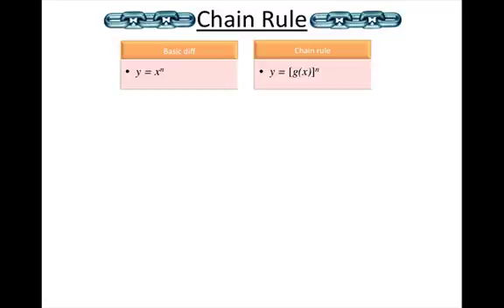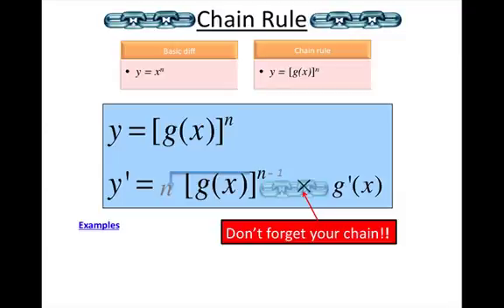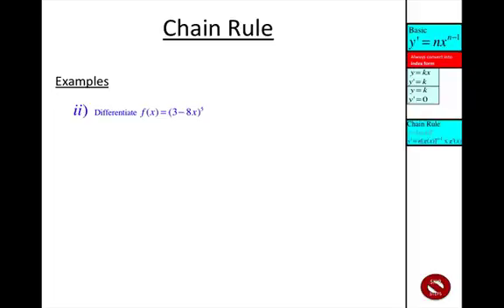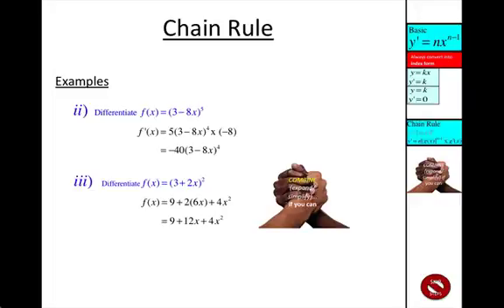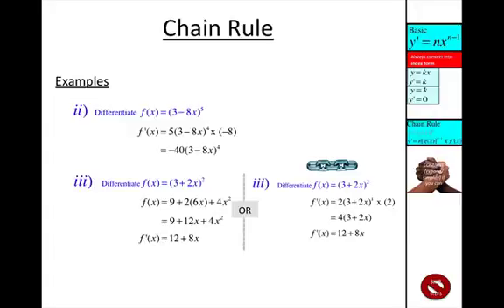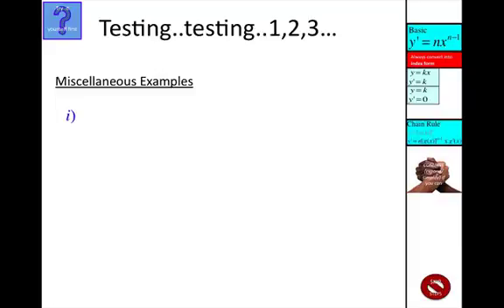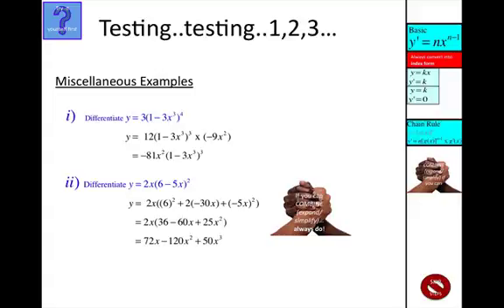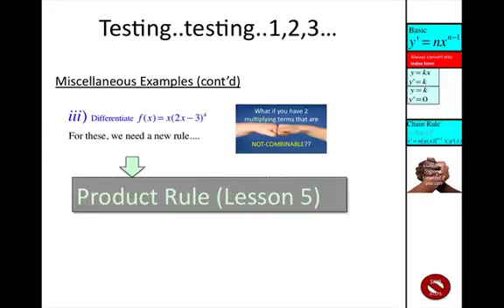For Love of Calculus #4 - Chain Rule